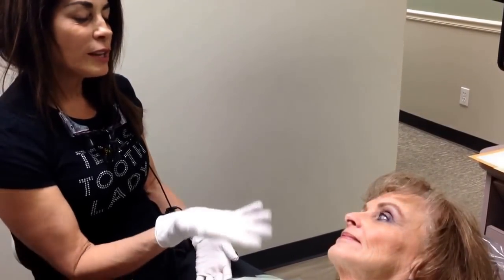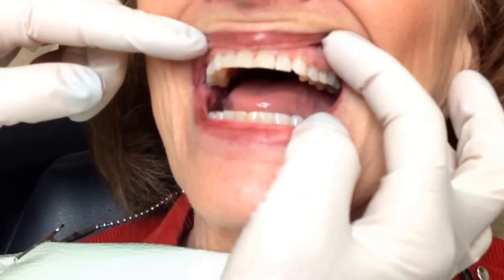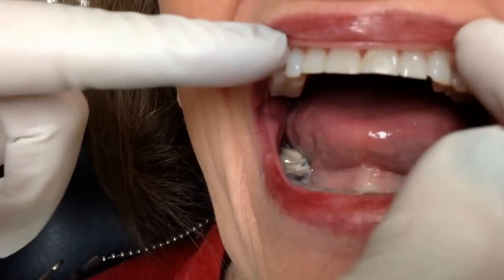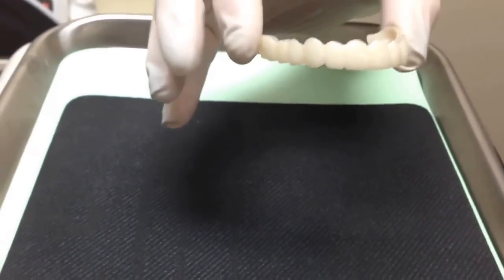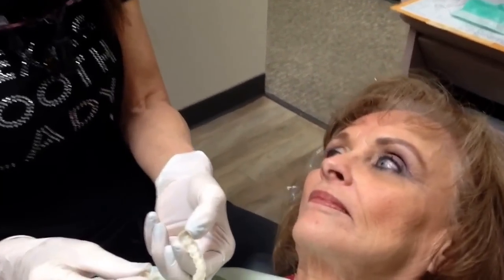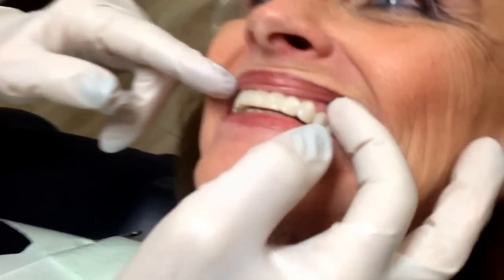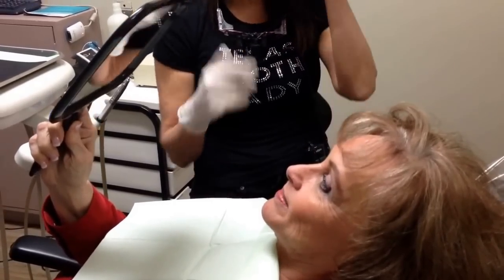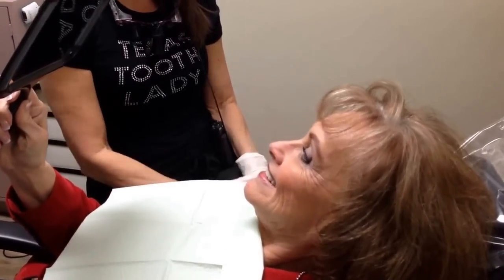The TexasToothLady ... How to make your teeth longer ..No veneers ! Snap-on Smile does it again :)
Now you can change the length of your teeth without the drill...Snap on Smile does amazing things and is affordable and reversible...and you can eat and speak with it perfectly! Watch Dr. Terri Alani, Houston Cosmetic Dentist , explain.